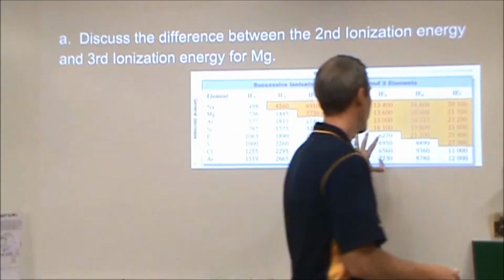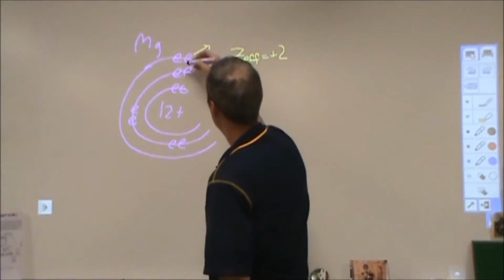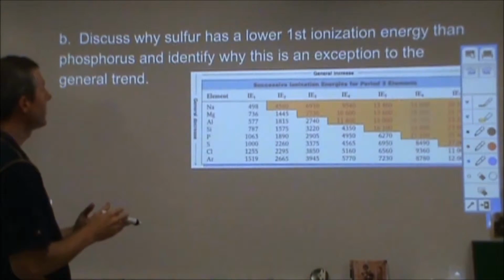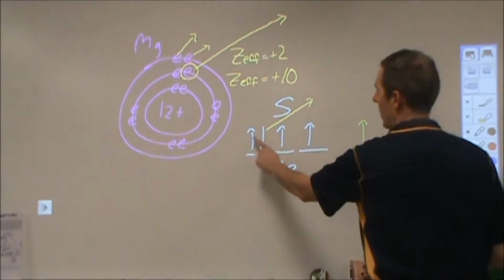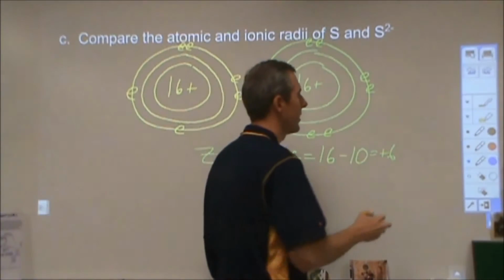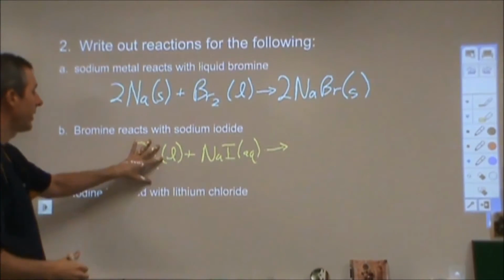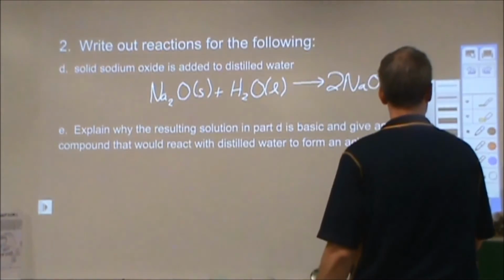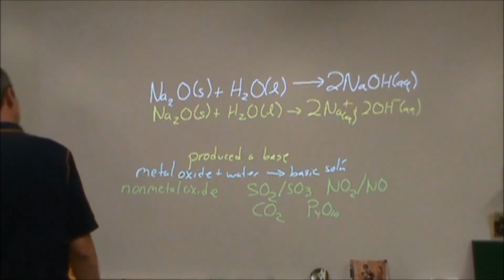IB FRQ #14 Periodic Trends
Looking through how effective nuclear charge (Zeff), shielding, nuclear charge, and principal quantum number impact trends in ionization energy, atomic radius and more.  Exceptions for ionization energy moving across a period are examined for P and S.  Some chemical reactions involving alkali metals, halogens, nonmetal oxides and metallic oxides and water are examined in net ionic and molecular form.